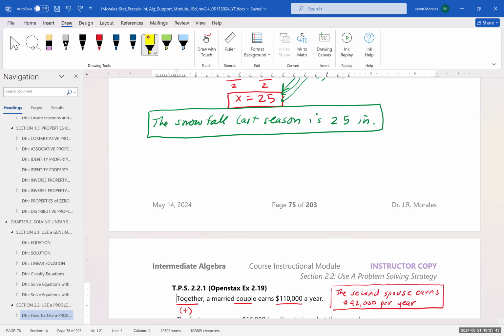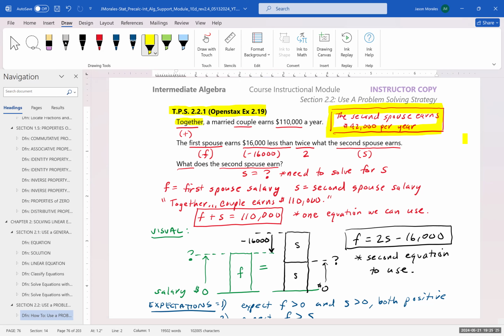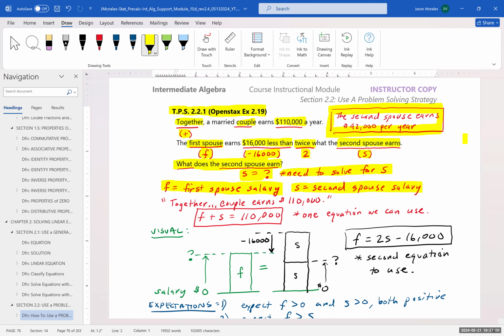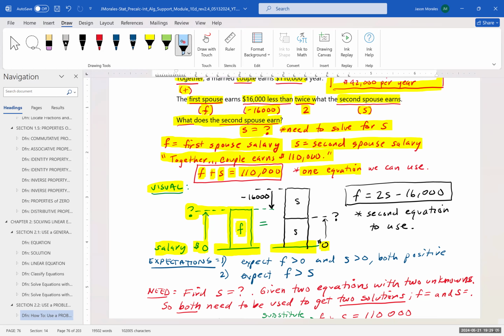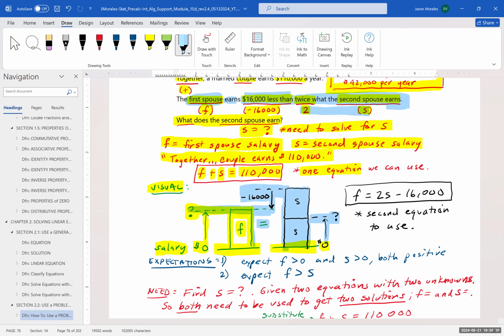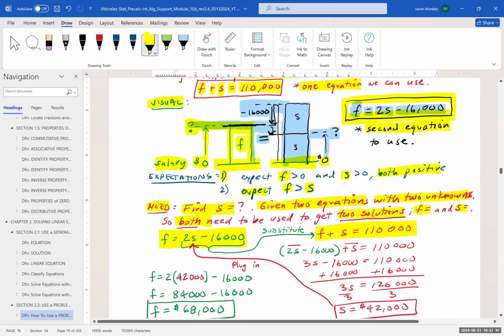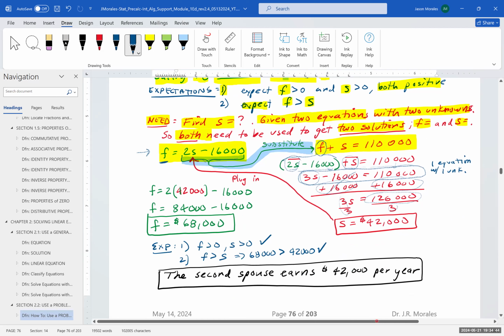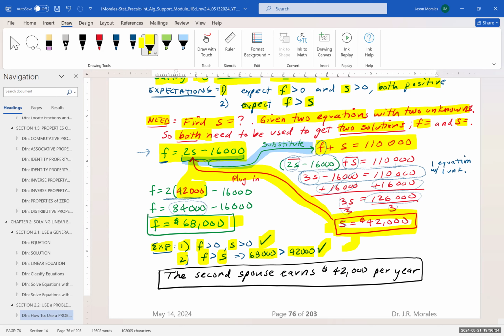IA 2.2 TPS 2.2.1 Married couple earnings